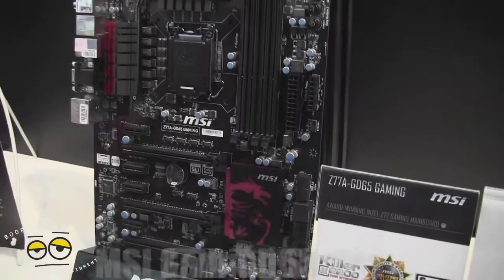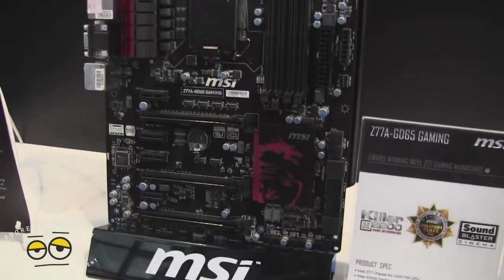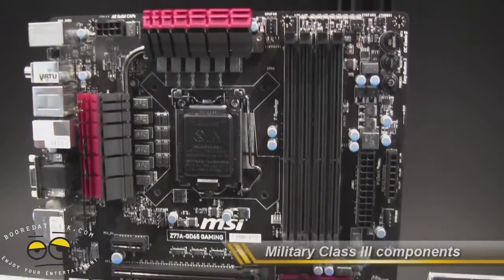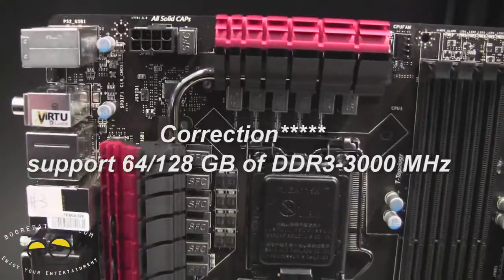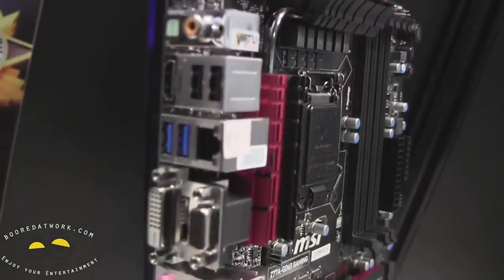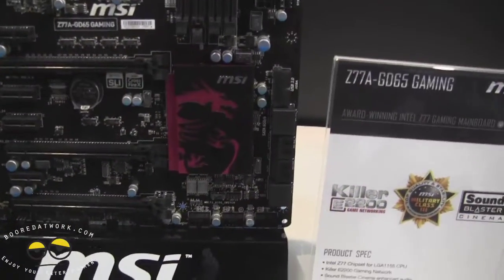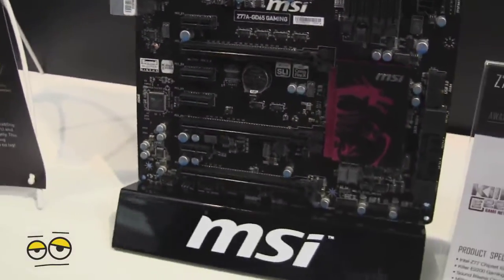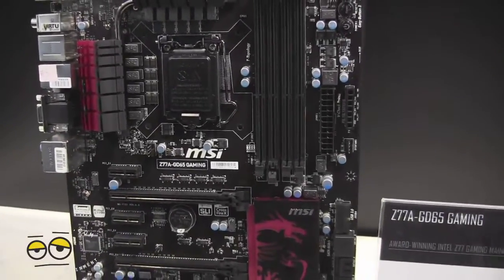MSI Gaming Series Z77-GD65 Motherboard PaxEast 2013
The all new motherboard from MSI features a ROG-esque (Black and Red) color scheme. The motherboard is equipped with 'Military Class III' components, which include Hi-C Cap, Super Ferrite Choke, 12 phase VRM design along with DrMOS II and Solid Caps. The Military Class components are not just a marketing gimmick MSI uses, the components actually are of very high quality. Military Class III ensures great performance and stability, ensuring PC gamers get the most out of their system.

The MSI Z77A-GD65 is a feature packed motherboard featuring four DIMM slots which can support 64/128 GB of DDR3-3000 MHz memory. There are three PCI-E x16 3.0 slots that support but SLI and CrossFireX multi-GPU setups. The board supports USB 3.0, SATA III and traditional USB 2.0 ports. On the I/O side, it has X USB 2.0, Clear CMOS button, Coaxial S/PDIF-out / optical S/PDIF-out, USB 2.0 ports, HDMI port, LAN, USB 3.0 ports, D-Sub port, DVI port, 8 channel analog audio and PS/2 port.

The board also has integrated Qualcomm Killer E2200 high-performance network chip, which delivers unprecedented and stable network connection performance

Key Features of the MSI Z77A-GD65

The highest frag and the lowest lag with Killer E2200
Game networking
Military Class III components
Gaming device port
Optimized for multiple graphics cards
Boosting performance thanks to OC Genie II
Top quality audio solution with Sound Blaster Cinema
Supports DDR3 3000 memory for super fast loading